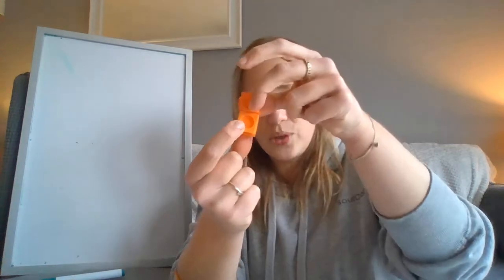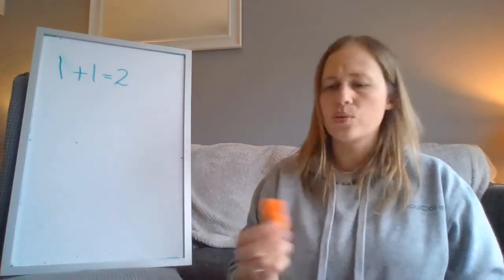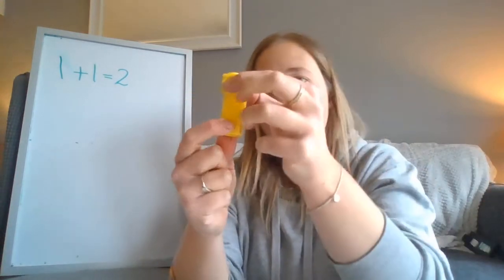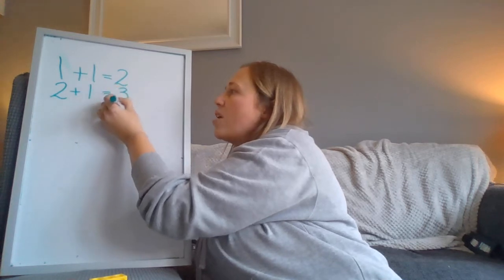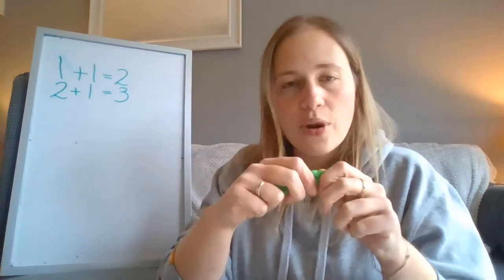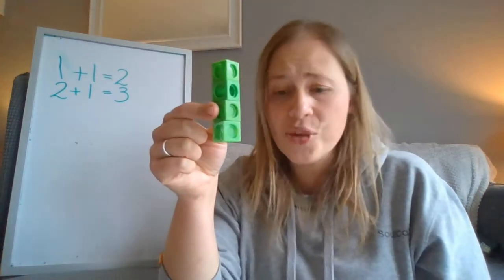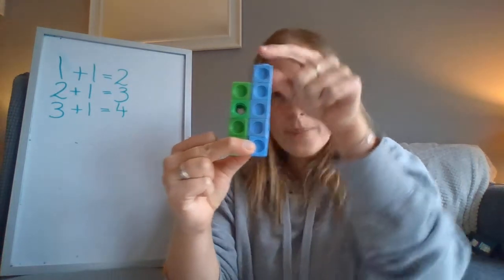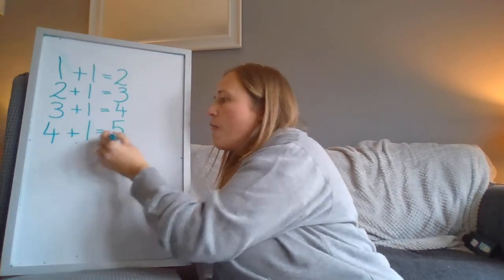Thursday 14th January - Maths